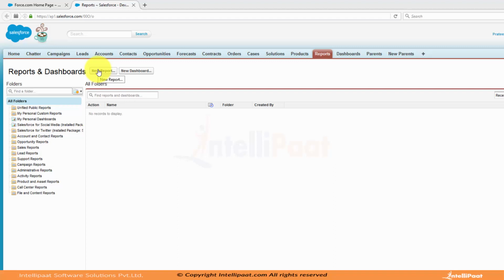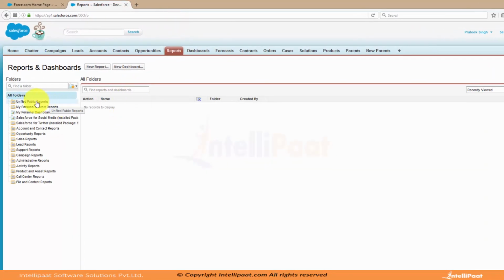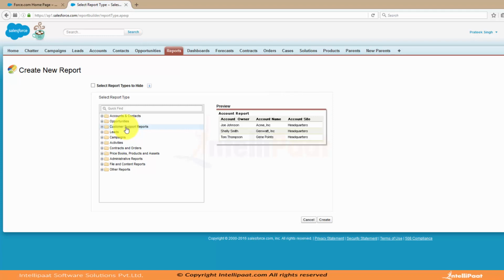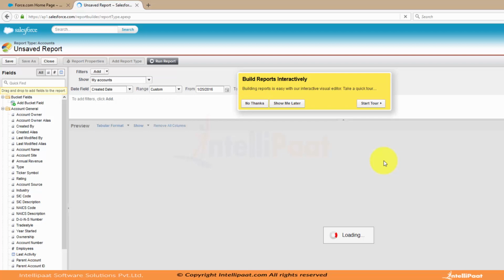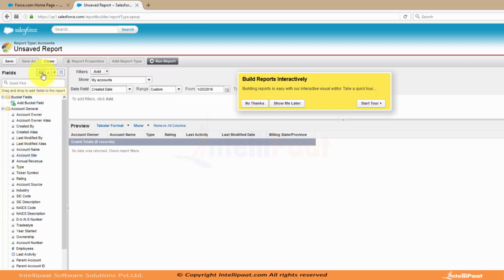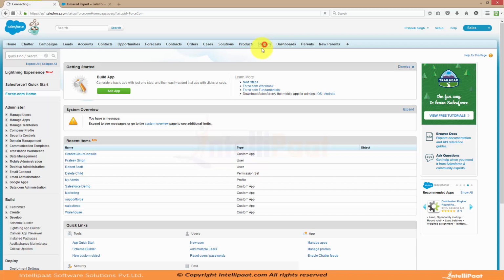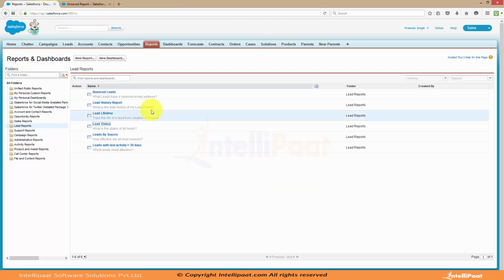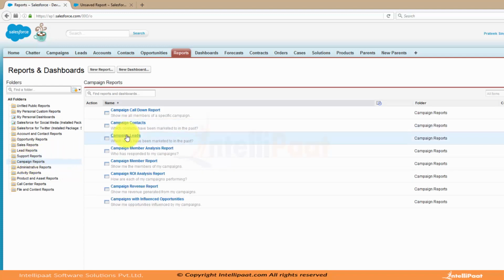Report Builder in Salesforce | Salesforce Tutorial | Online Salesforce Training | Intellipaat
This tutorial on Salesforce Report Builder explains how to build report and the steps required to build report.

Are you looking for something more? Enroll in our Salesforce Administrator and App Builder training course and become a certified Salesforce Administrator and App Builder It is a 48 hrs instructor led training provided by Intellipaat which is completely aligned with industry standards and certification bodies
Intellipaat Edge
1. 24x7 Life time Access & Support
2. Flexible Class Schedule
3. Job Assistance
4. Mentors with +14 yrs industry experience
5. Industry Oriented Courseware
6. Life time free Course Upgrade
1. More than 70% of the Fortune 500 companies have already deployed the CRM platform and making benefits out of it.
2. It is the market leader in CRM.
3. High demand in Jobs across the globe.

This course will be covering following topics:
1. Introduction about the query language in Salesforce
2. Insights on wrapper and test classes.
3. Understanding on the interface and force.com fundamentals.
4. Ways to schedule class and Apex.
5. Various Trigger operations and deployment on standard and custom controllers for new classes.